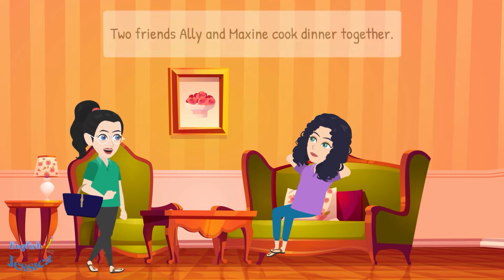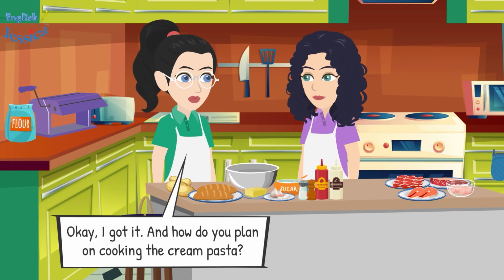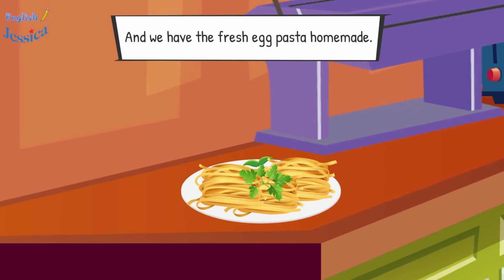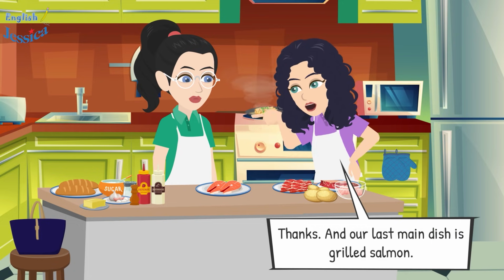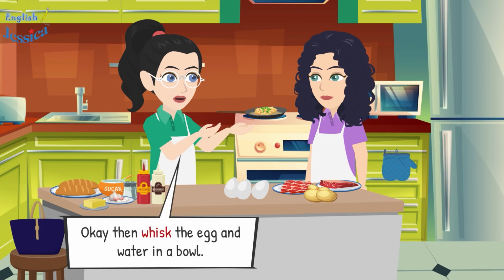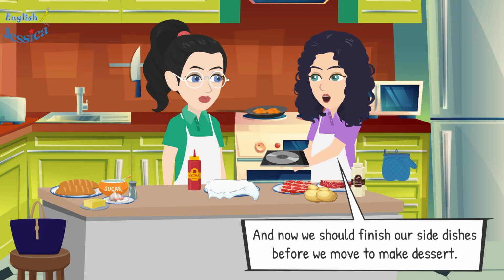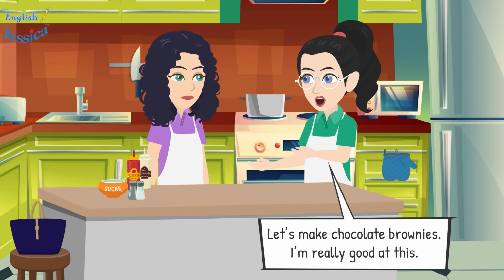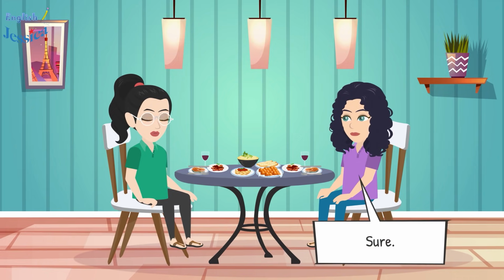Basic Cooking Verbs for Beginners | Learn English Conversation: Do you like to cook?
Cooking is something we do every day, it can help us relax and eat better, so let's join today's lesson to learn about verbs in cooking!